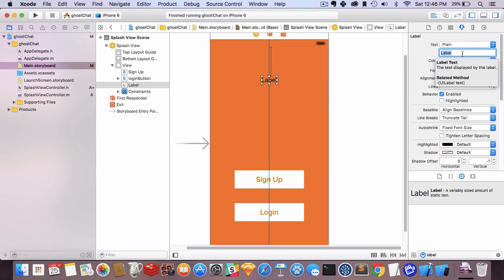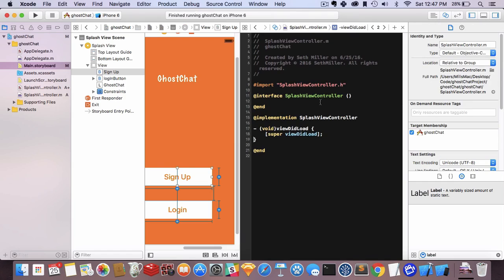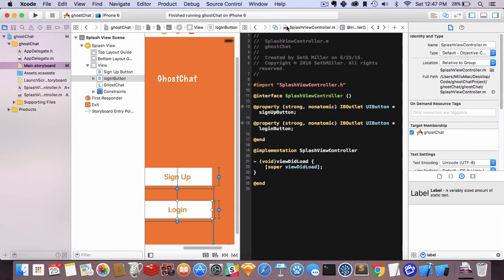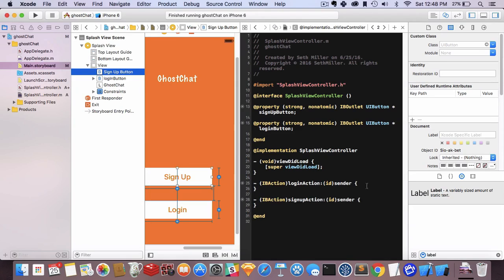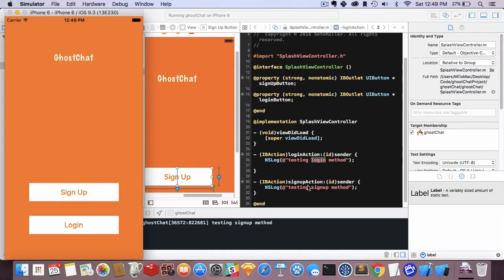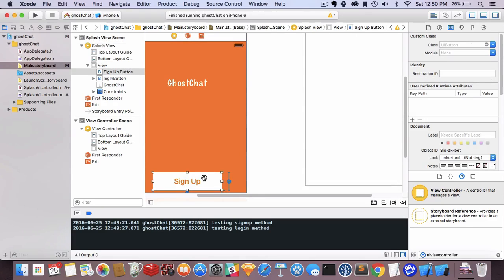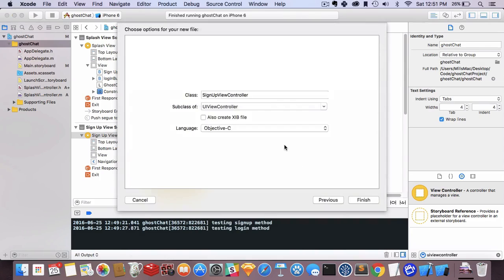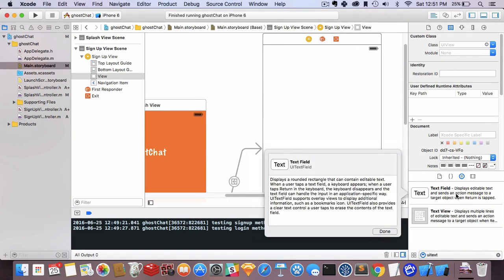Learn How to Design and Code an iOS app like Snapchat : Finishing the splash view